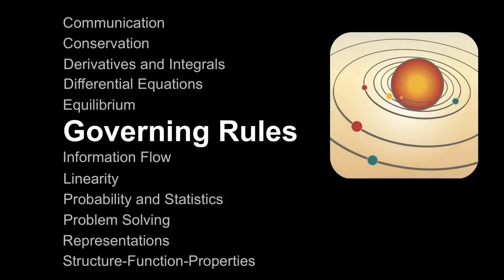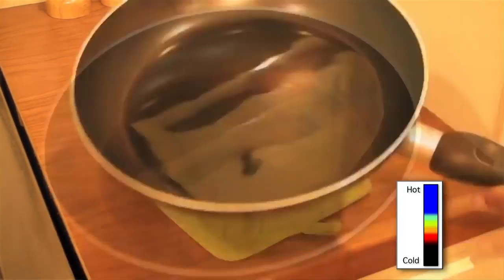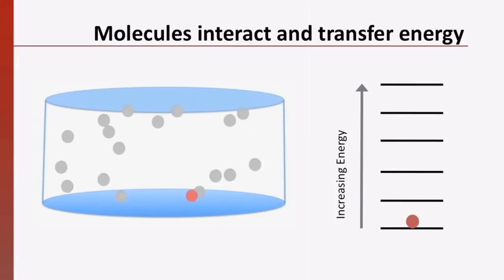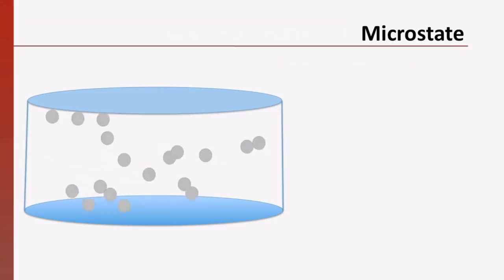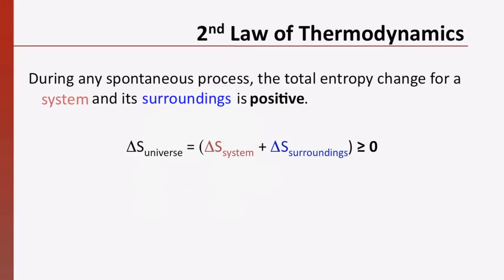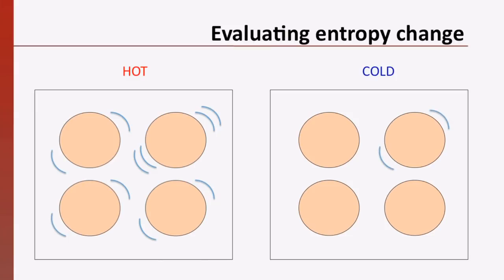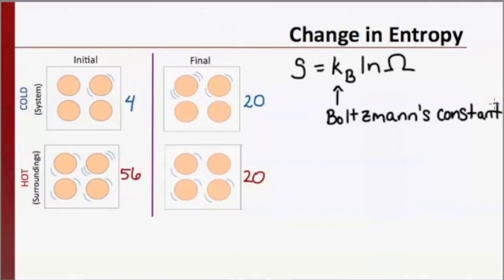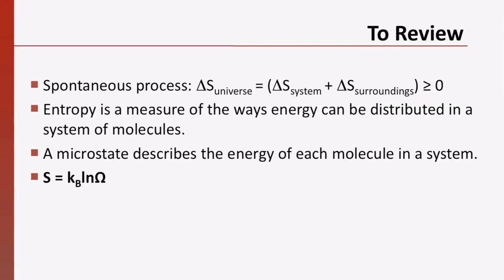Entropy là gì? P2. Thước đo độ hỗn loạn của hệ, số trạng thái vi mô của hệ, công thức Boltzmann